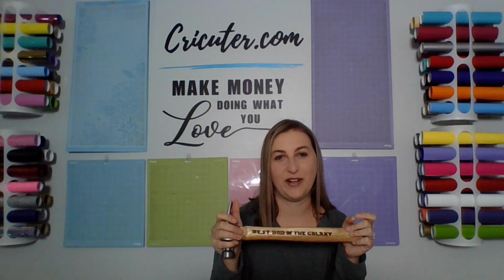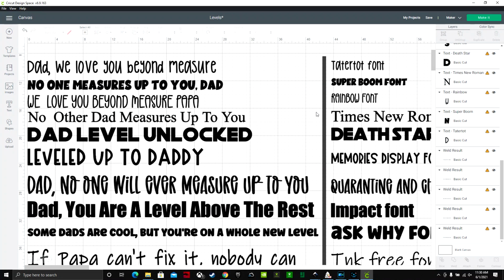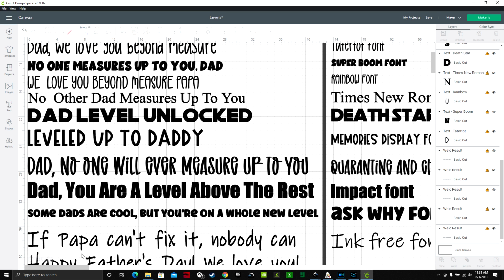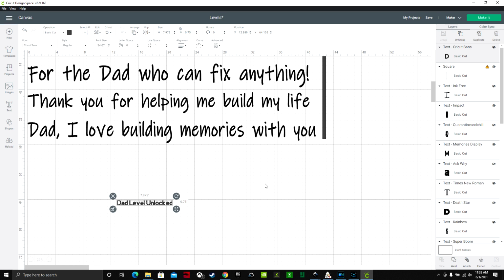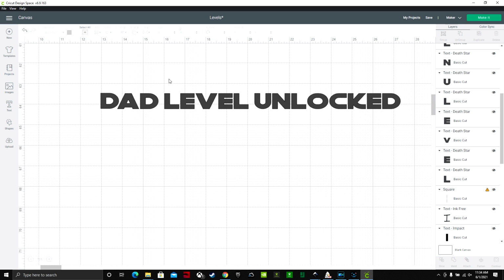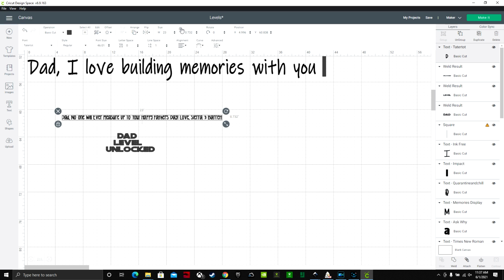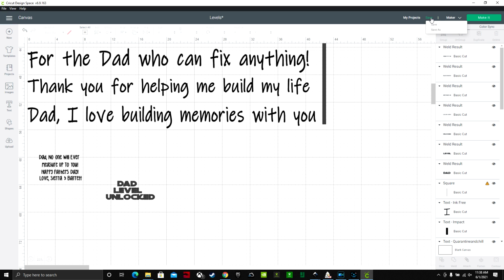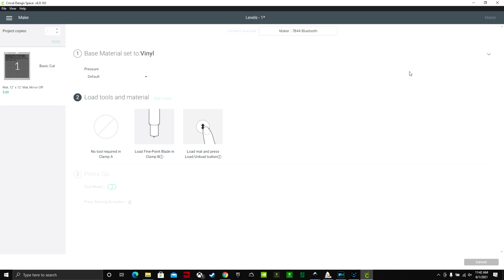DOLLAR TREE Cricut Gift for HIM - Gift Ideas for Dad, Papa, Grandpa, Uncle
These levels were purchased from the Dollar Tree and Walmart. These personalized levels are one of my favorite Cricut Dollar Tree ideas. They also make great Cricut projects to sell!

I will walk you through all the steps necessary to complete this fun beginner Cricut project!

Looking for more Cricut gifts for him inspiration? Check out this fun tutorial where we personalize hammers!

FIND THE FONTS HERE
*EXCLUSIVE OFFER - Try out Creative Fabrica for FREE!

Ink Free

BONUS OFFERS AND PROMO LINKS!

*Accept credit card payments right on your phone easily with your FREE Square Card Reader!